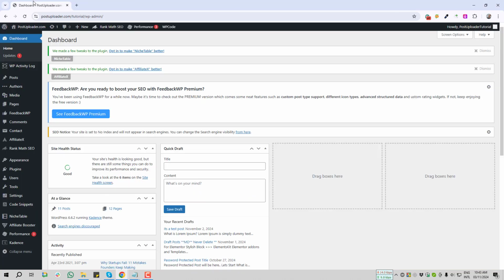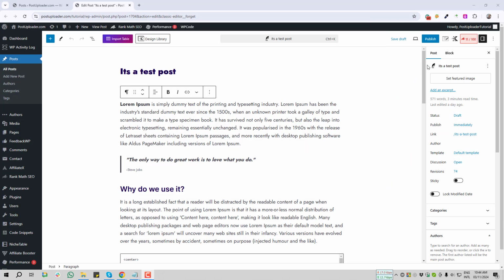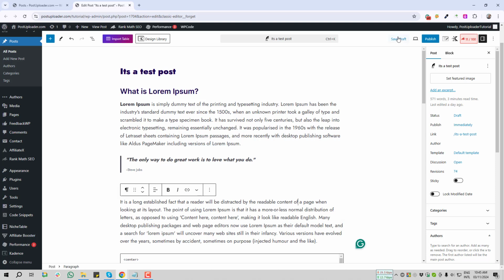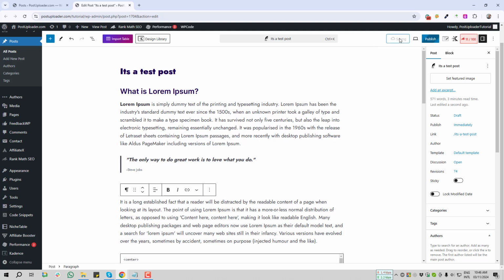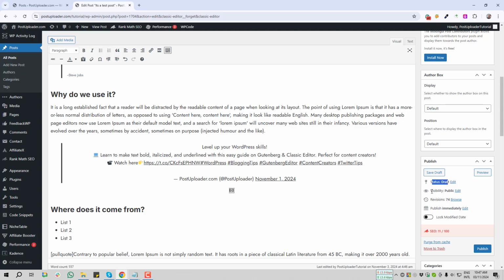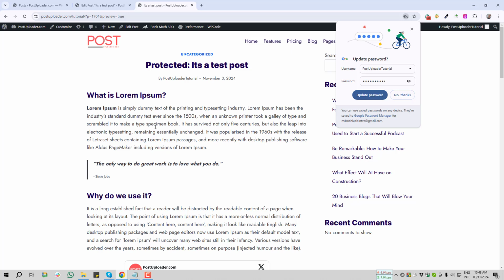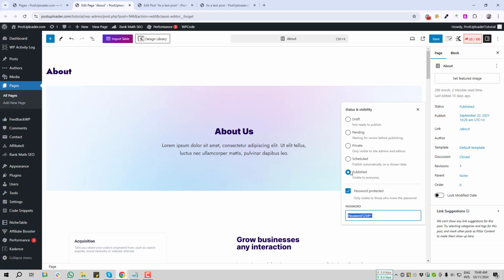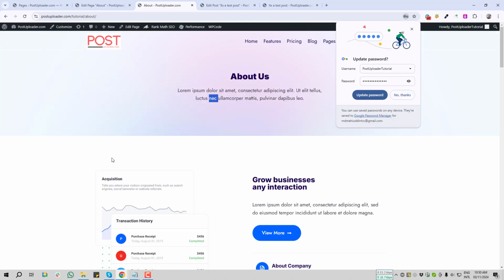How to Password Protect WordPress Posts & Pages (Gutenberg & Classic Editor)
Learn how to password protect WordPress posts and pages easily using both the Gutenberg and Classic Editor!

In this tutorial, we dive deep into step-by-step methods to secure your content and keep sensitive information private.

Whether you’re a beginner or experienced with WordPress, this video will walk you through enabling password protection on individual posts or pages, ensuring only those with the password can access your content.

We cover everything from WordPress’s built-in password protection feature to practical tips on setting up password-protected pages, so your website stays secure without needing any additional plugins.

By the end of this tutorial, you'll be able to manage protected content seamlessly on your WordPress site, using both the Classic Editor and the Gutenberg Editor.

If you’ve been searching for a way to restrict access to certain parts of your site or offer exclusive content to select viewers, this guide has got you covered!

🔥 Key Topics Covered:

• Step-by-step guide to password-protect WordPress posts and pages
• How to secure content in the Gutenberg Editor
• Using the Classic Editor for post and page protection
• Tips for managing restricted content on WordPress

Securing your WordPress content is simpler than you think. Protect your site’s privacy today and provide exclusive access to trusted viewers with ease.

Watch now and enhance your WordPress security skills!